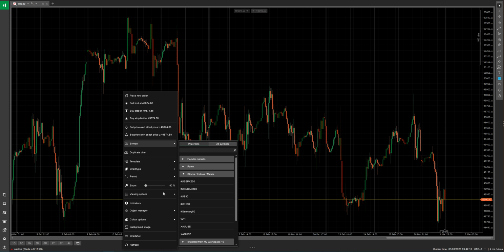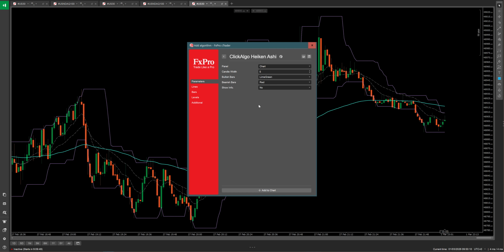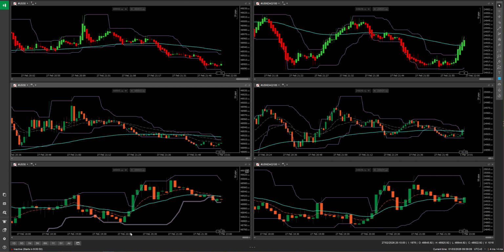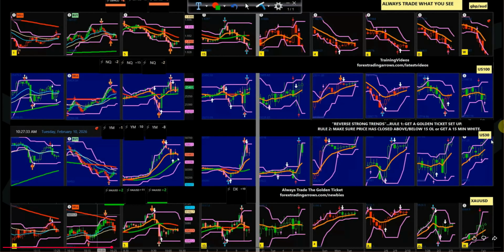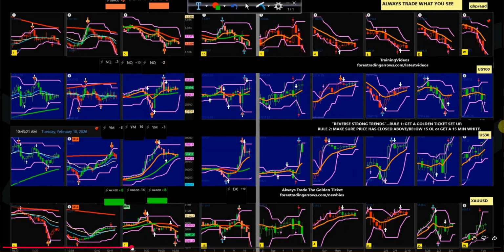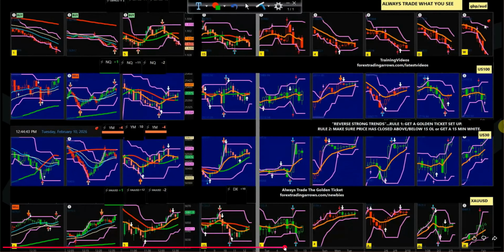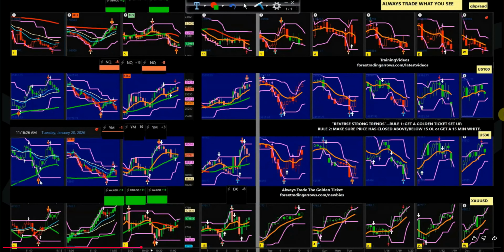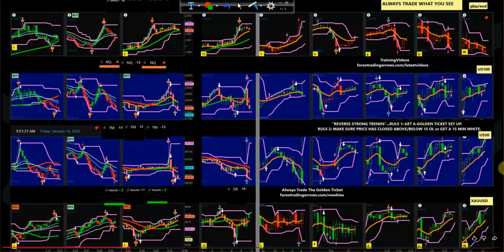Flow Line and Super Signals/US30